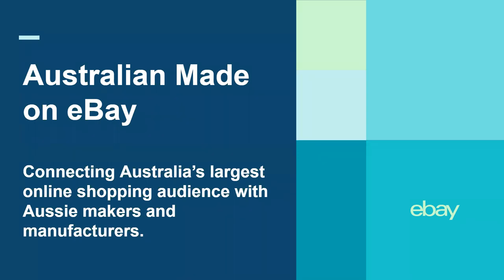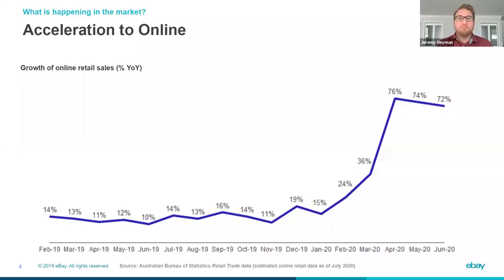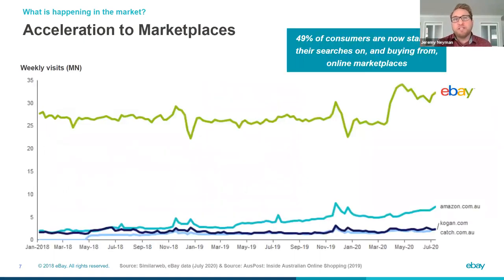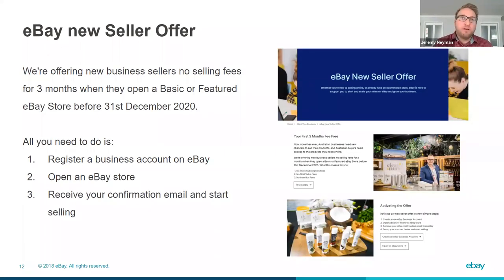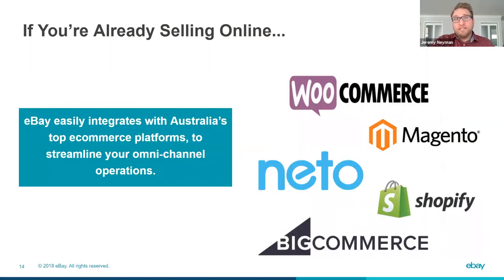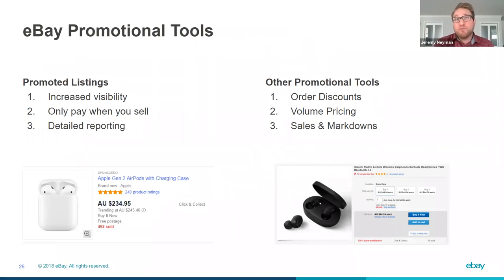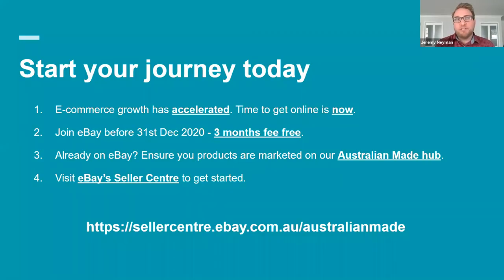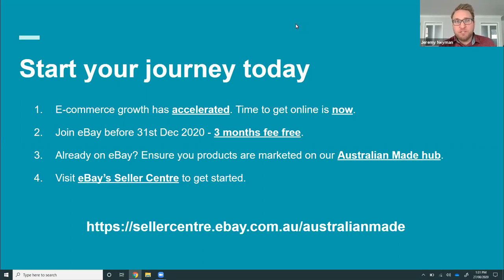Australian Made on eBay Webinar | eBay for Business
In a first for an Australian online marketplace, eBay has partnered with Australian Made, Australia’s most trusted, recognised and widely used country of origin symbol.